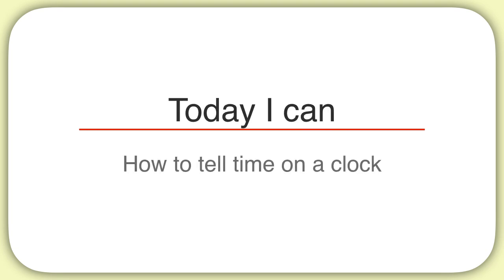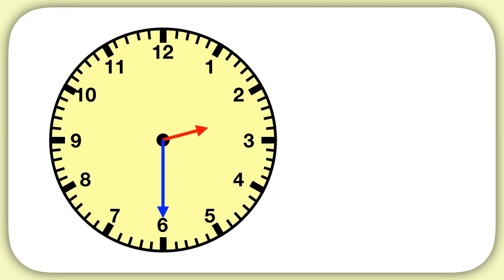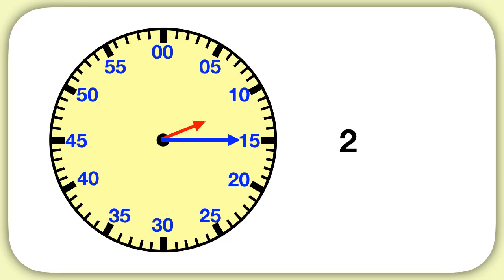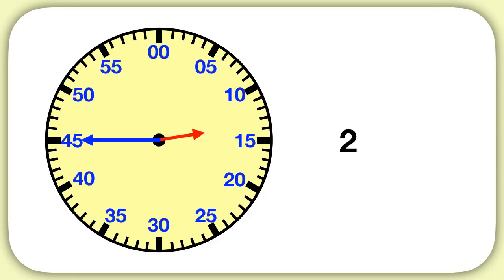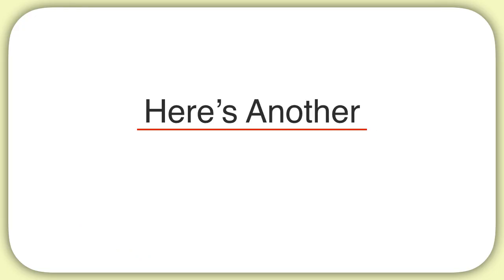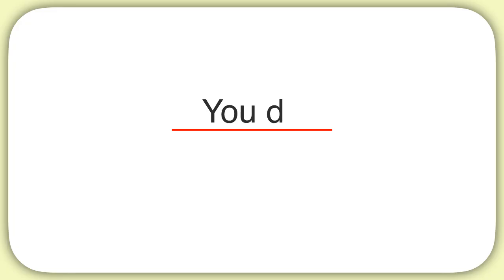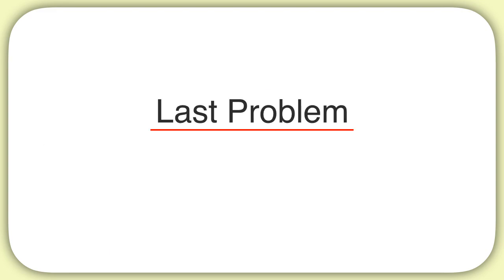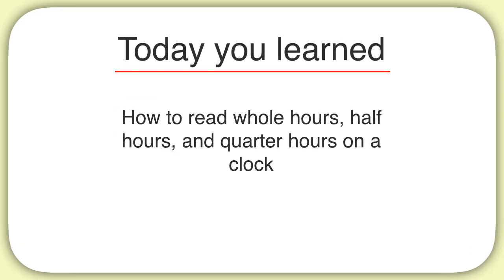Telling Time (Quarter, Half, and Whole Hours)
Learn how to tell time to quarter, half, and whole hours using a clock